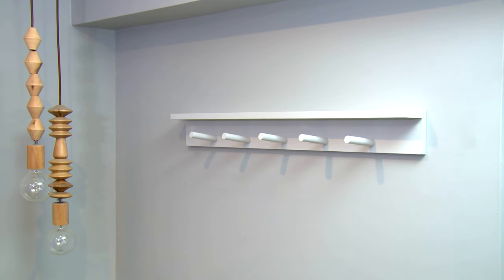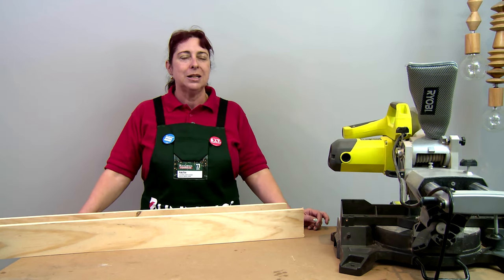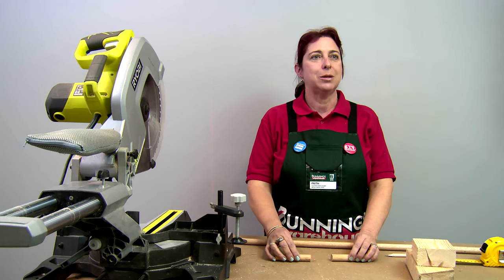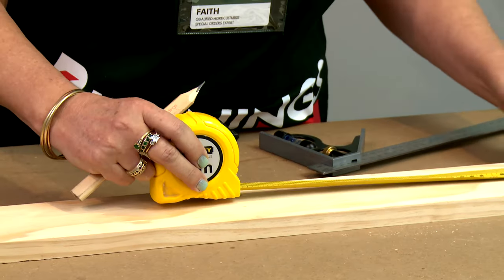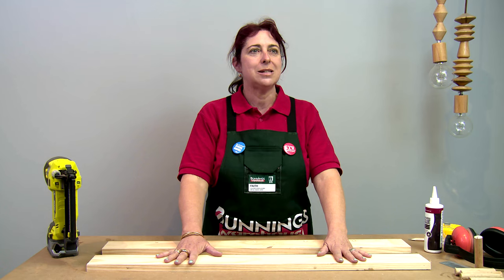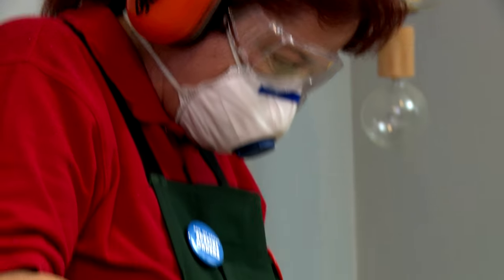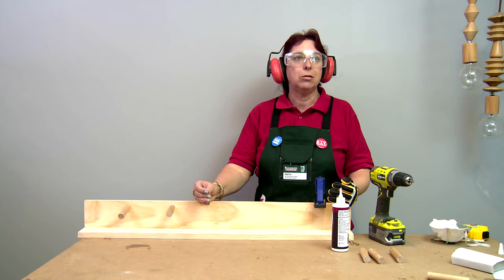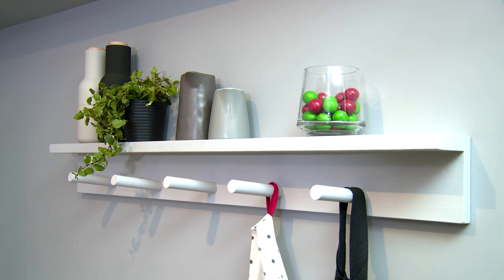D.I.Y. Wooden Peg Shelf - D.I.Y. At Bunnings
Learn how easy it is to make a wooden peg rail shelf so you can hang and display items in your home.